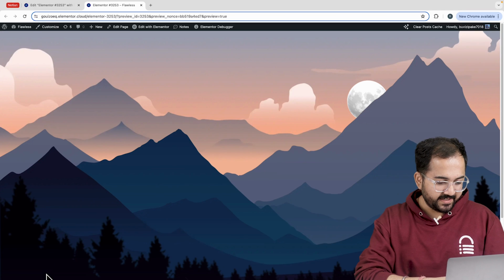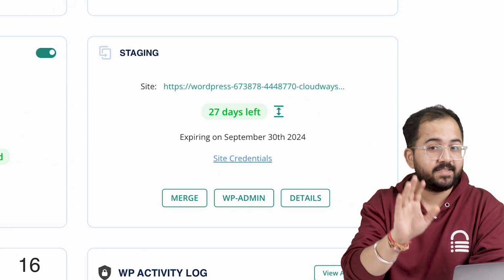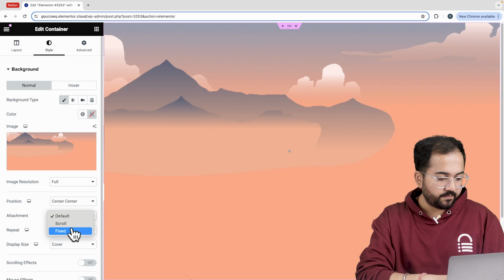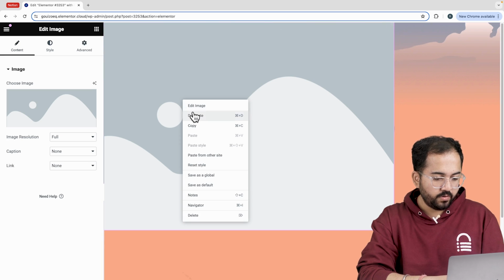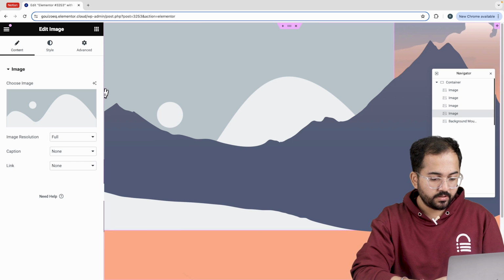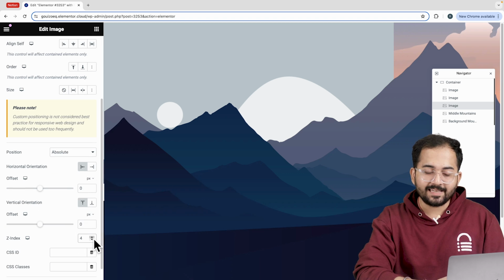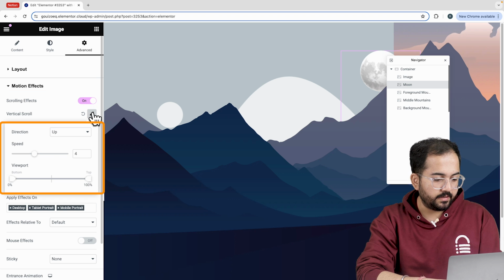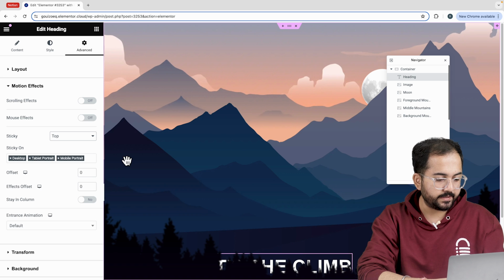Elementor - Easy Parallax Scrolling Effect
⭐ Giveaway: Our 100% FREE plugin makes any site 3X faster In this video, I'll show you how to create a cool Parallax effect on your website using Elementor. We'll set up a dynamic background that stays in place as you scroll and add multiple layers of images to create a stunning visual effect. I'll walk you through each step to customize the background, adjust the settings for different image layers, and add motion effects to make everything look smooth and professional. By the end, you'll have a visually appealing Parallax effect for your site that's sure to impress.